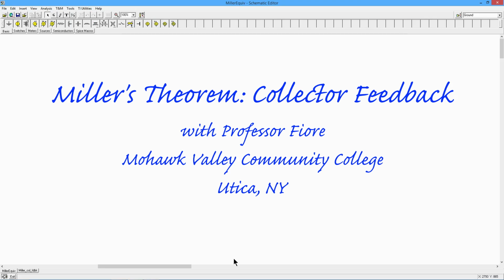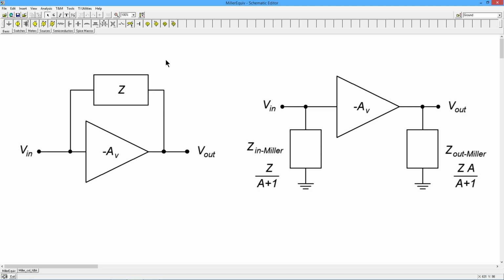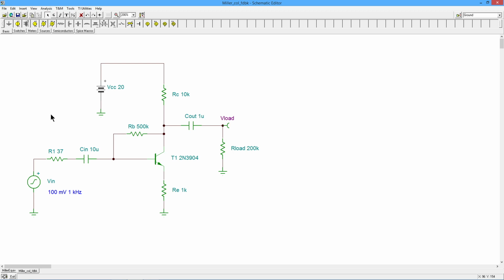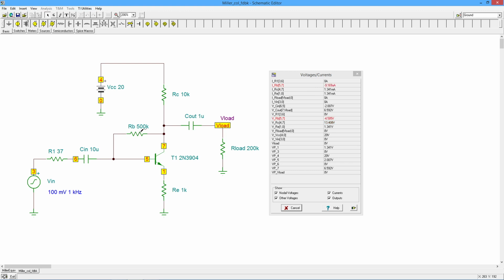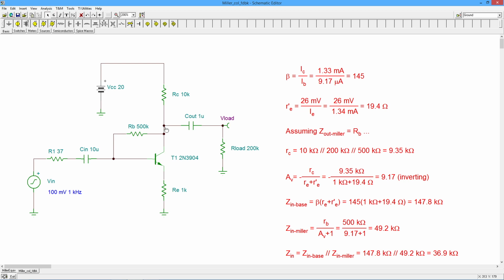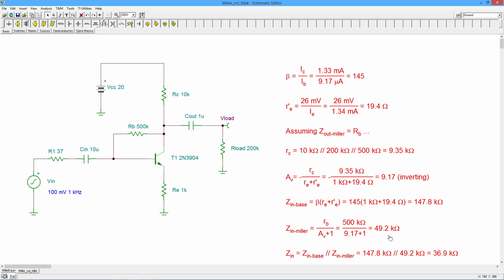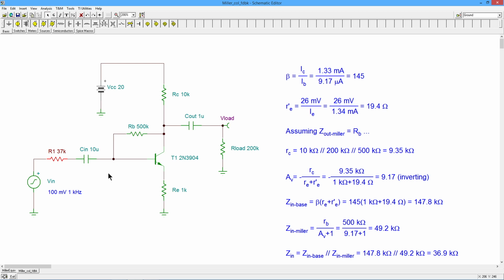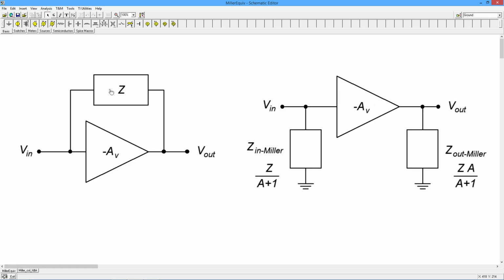Semiconductor Devices: Miller's Theorem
Here, we define Miller's Theorem and then examine it's effect on the input impedance of a single stage BJT amplifier. The theorem states that if an impedance is placed across an inverting amplifier (i.e., from input to output), it will create an equivalent input shunt impedance equal to the feedback impedance divided by the quantity gain magnitude plus one, and an equivalent output shunt impedance equal to the feedback impedance times the gain magnitude and divided by the quantity gain magnitude plus one. Zin-miller = Z/(|A|+1)and Zout-miller = Z|A|/(|A|+1). Collector feedback is the bias of choice here, with the base feedback resistor being in the Miller position, connecting input and output (base and collector).

References: Semiconductor Devices: Theory and Application; Chapter 6, section 4; and chapter 7.